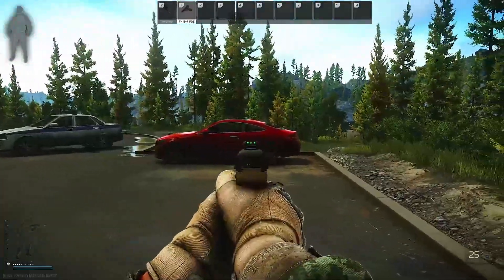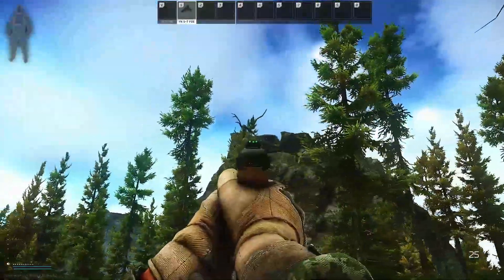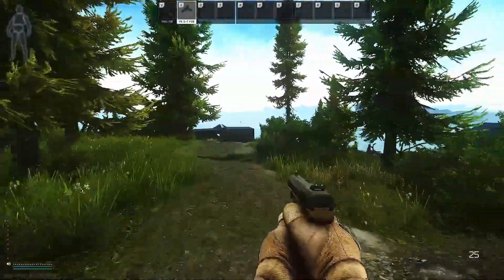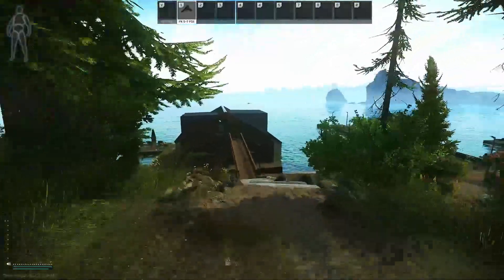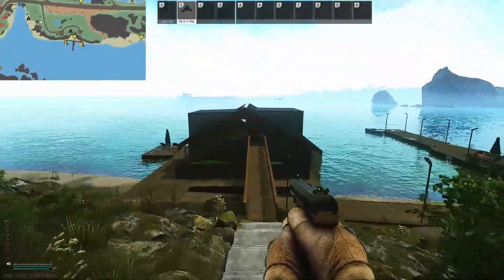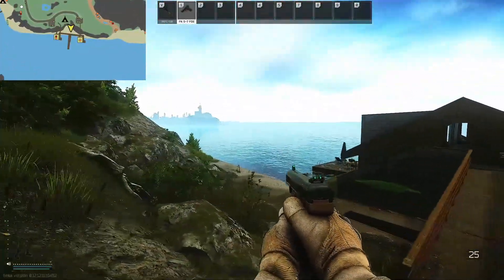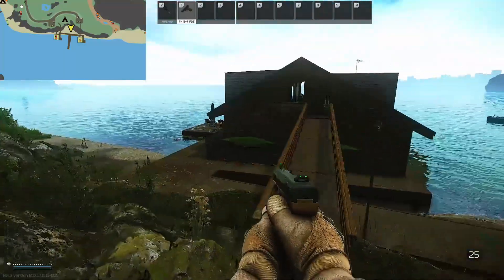Seaside Vacation Quest Guide - Lighthouse - Escape from Tarkov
Socials

Find the Secure Briefcase on the Lighthouse map on Lighthouse map in Escape from Tarkov, to complete the Seaside Vacation Quest.

Objectives
Find the informant's briefcase on Lighthouse
Hand over the found package

Rewards
8,000 EXP
Therapist Rep +0.02
50,000 Roubles
52,500 Roubles with Intelligence Center Level 1
57,500 Roubles with Intelligence Center Level 2
Unlocks purchase of Aluminum splint at Therapist LL3